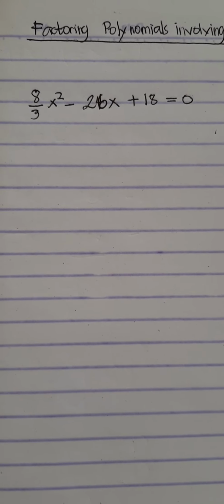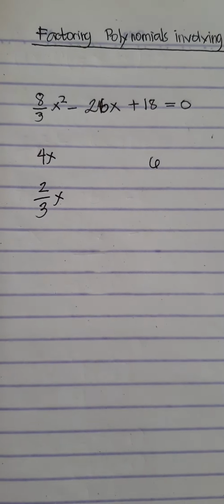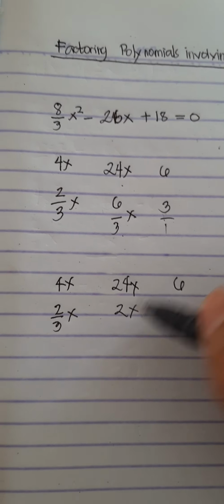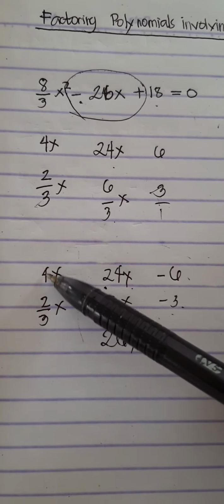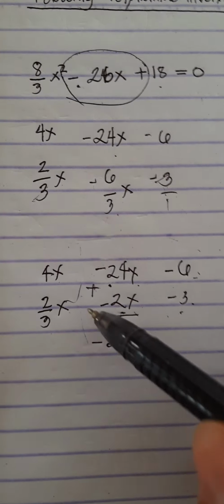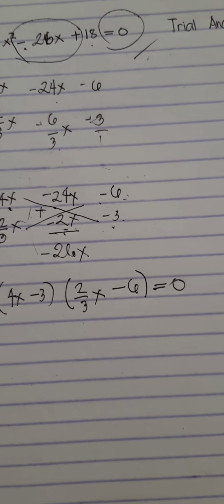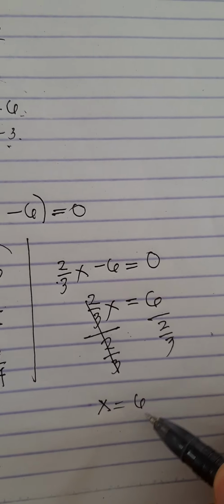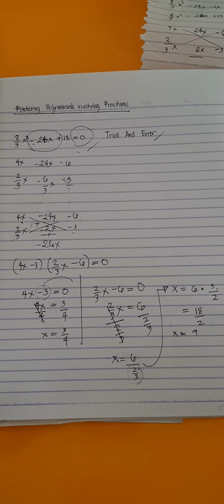Mathematics 9: Factoring Polynomials involving fractions